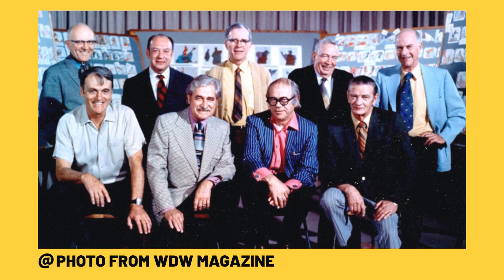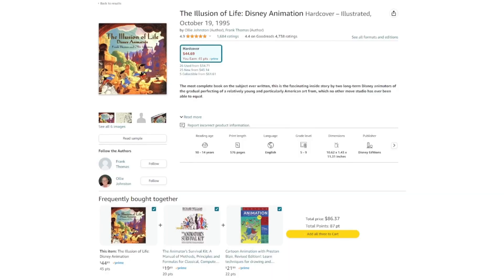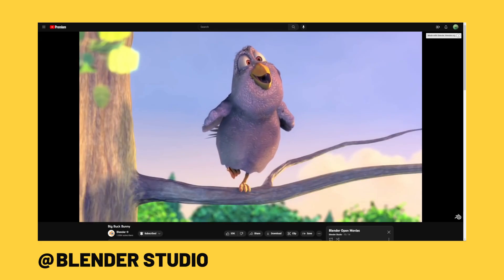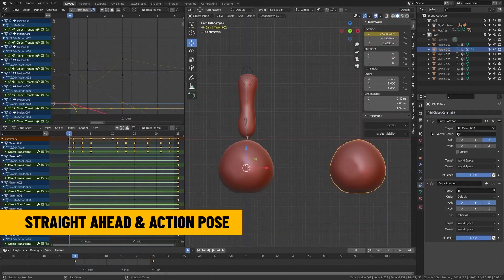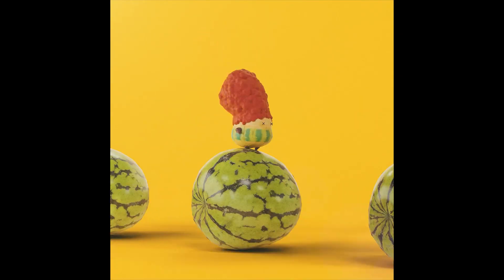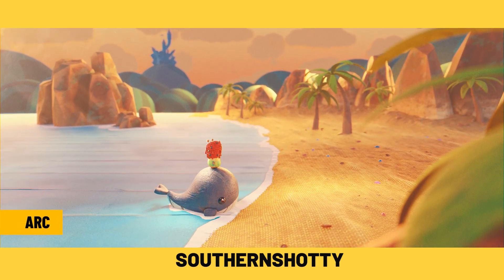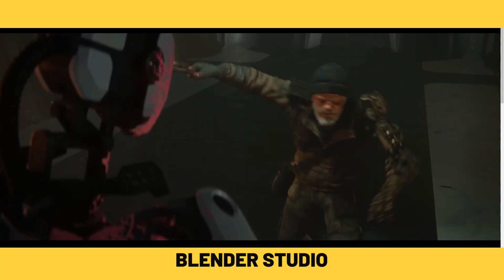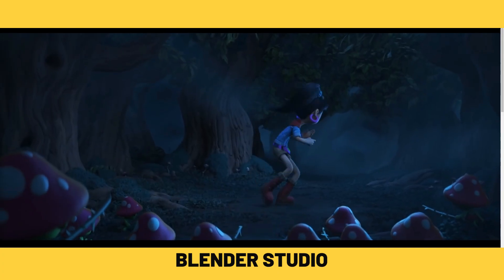Animate Like Disney! Animation Principles in Blender 3D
Image Credits:
Ever wondered how to animate like Disney using Blender? This comprehensive tutorial demystifies the art of animation, focusing on the principles that have shaped Disney's iconic style.

Get a detailed breakdown of the 12 classic principles of animation - from squash and stretch to timing and staging. Learn how to incorporate these principles into your Blender projects to create smooth, lifelike animations that captivate your audience.

This video caters to animators of all levels, providing a deep understanding of the principles that have defined animation for decades. Whether you're a seasoned animator looking to refine your craft, or you're just beginning your animation journey, this tutorial will help you bring Disney magic into your Blender animations.